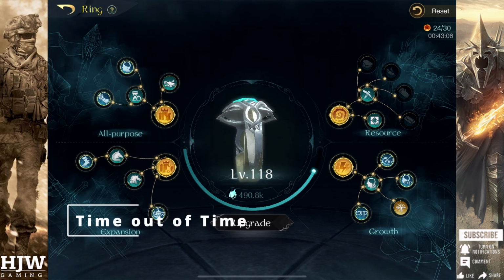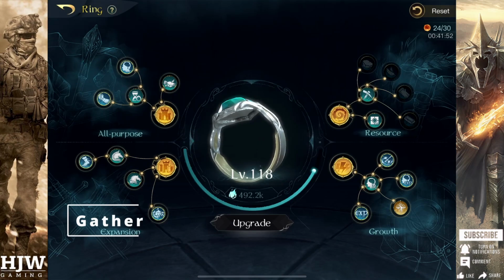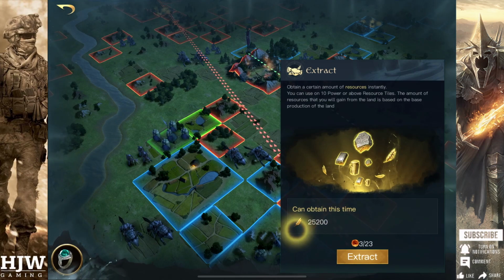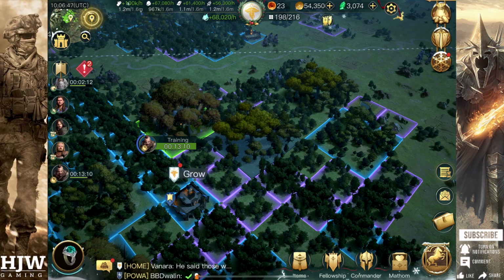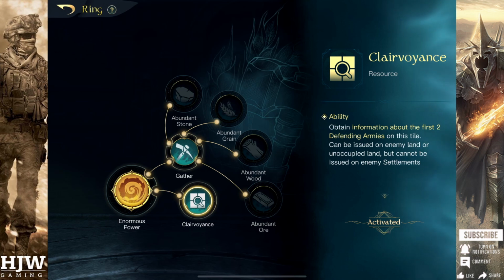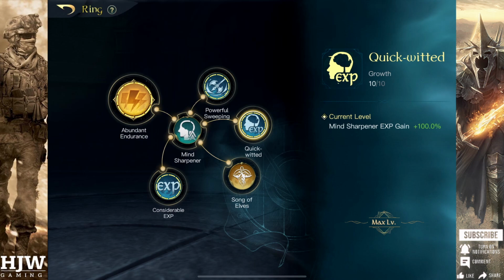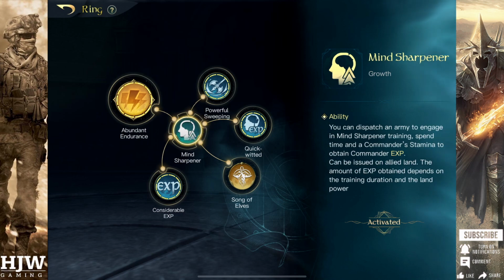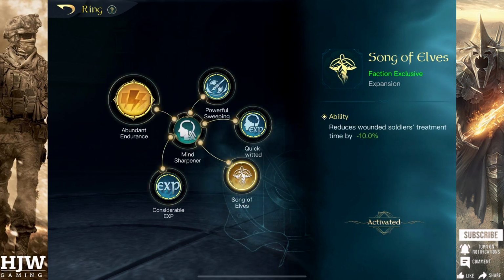LOTR: Rise to War - 5 MISTAKES to avoid when adding Ring Skills!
A video on how to maximise your efficiency with ring skill points in Lord of the Rings: Rise to War. In this video, we break down best ways to skill your ring, so you can get the most from your ability points!